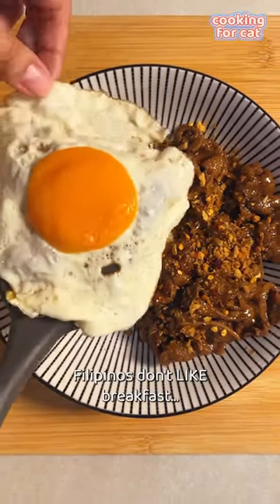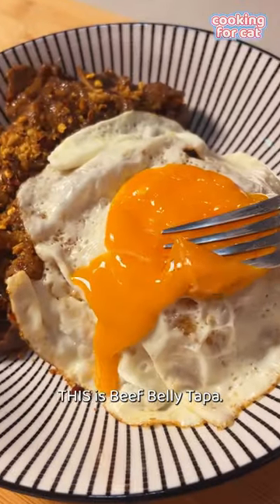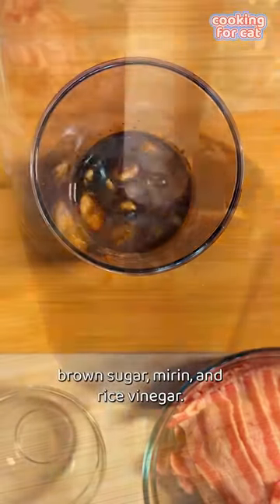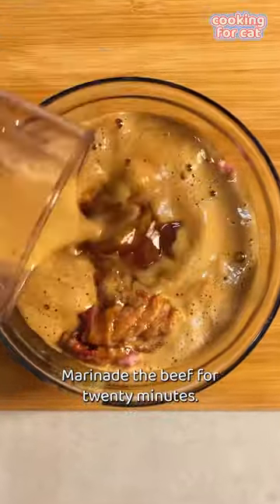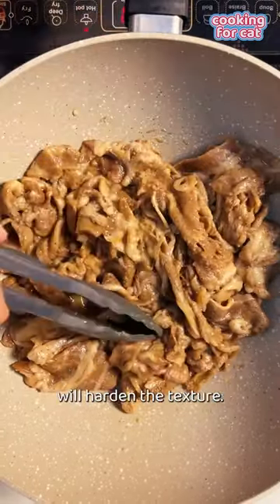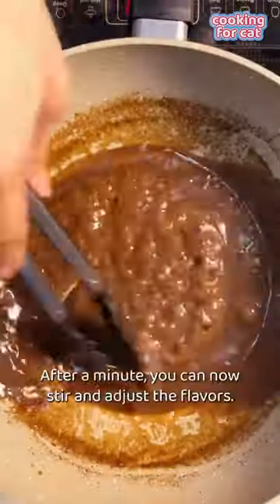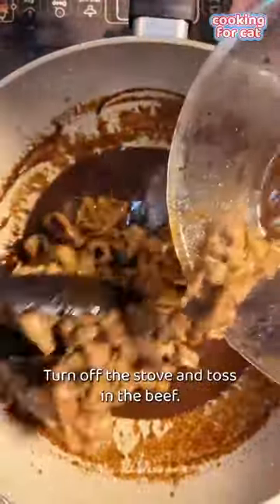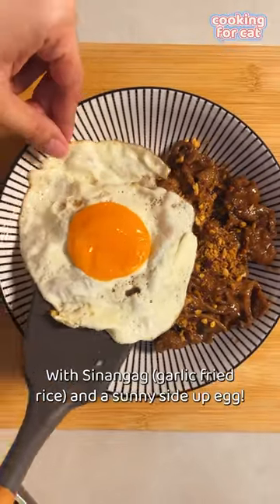BEST Ever Breakfast Beef Belly Tapa!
Filipinos LOVE breakfast. We make a big deal out of it. So I present to you one of my favorite dishes called Tapa– a kind of cured meat made commonly with beef. Today I’m using thinly sliced beef belly. This recipe is so quick and easy, it may just end up on your weekly rotation.

See below for the recipe and cooking steps.

RECIPE
- 450-500g Beef Belly Thin Sliced
- 1/4 - 1/3 Cup Soy Sauce
- 1/2 - 1/3 Cup Water Depending on salt level
- 2-3 Tbsp Rice Vinegar
- 2-5 Tbsp Brown Sugar or to taste
- 1 Garlic BULB, not CLOVE
- 2 Tbsp Mirin
- 1/2 Tbsp or more Black Pepper
- Garlic Fried Rice
- Fried Garlic
- Chili Flakes

1. Defrost beef belly and set aside while you make the marinade.

2. In a large bowl, combine soy sauce, black pepper, minced garlic, brown sugar, mirin, and white vinegar. Taste and season accordingly.

3. When happy with the marinade, soak the beef belly in it for at least 30 minutes.

4. Drain the beef and set the marinade aside.

5. Cook the beef in a pan until JUST cooked (no longer pink). Overcooking it will make the meat rubbery and hard.

6. Remove the cooked beef from the pan and proceed to cook the marinade on high heat. Do not stir.

7. Once the acidity mellows (you’ll smell it), you can continue to simmer the sauce until thickened slightly from the sugar.

8. Make a simple starch slurry and add if you want a thicker sauce.

9. Turn the heat off and toss in the beef. Coat well.

10. Serve immediately on a bed of garlic fried rice and an egg on the side.
🎧 AUDIO CREDITS 🔔
🎵 Bossa for Noa - Martin Landstrom